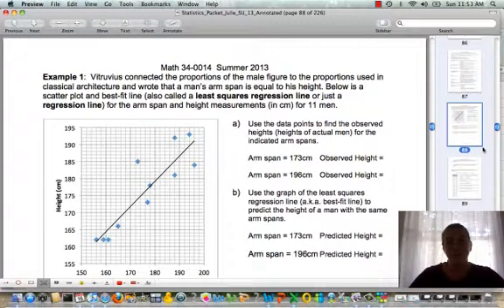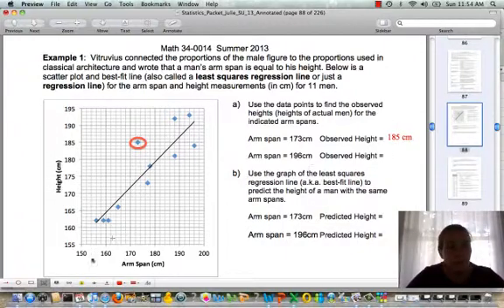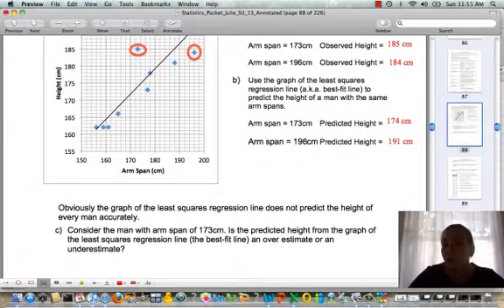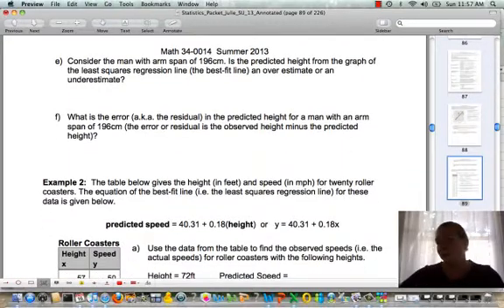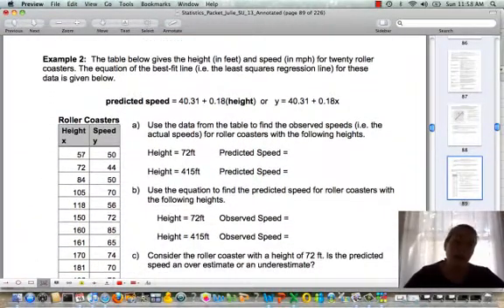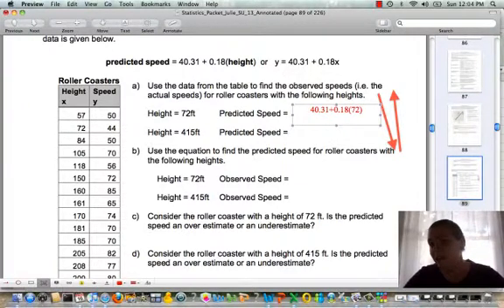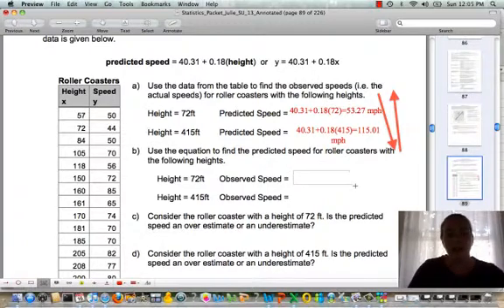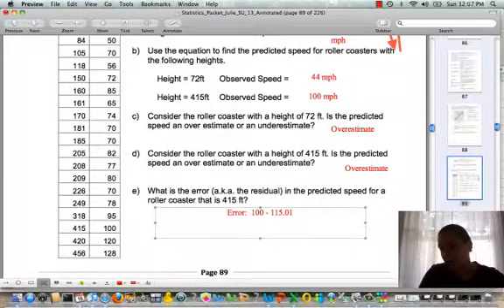Module 4 Examples 1 and 2.mp4